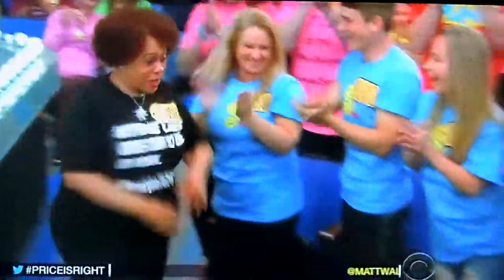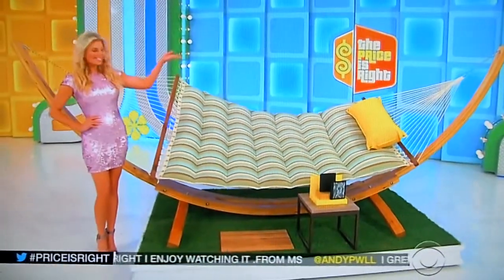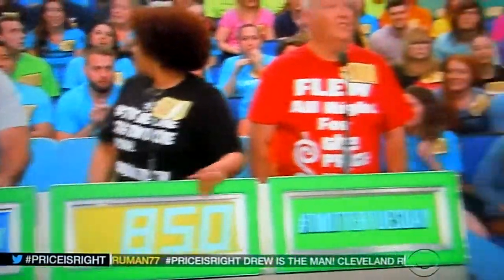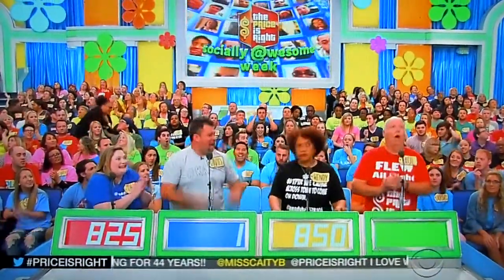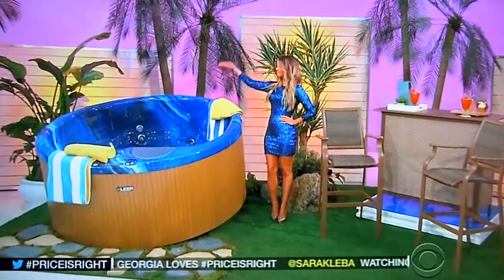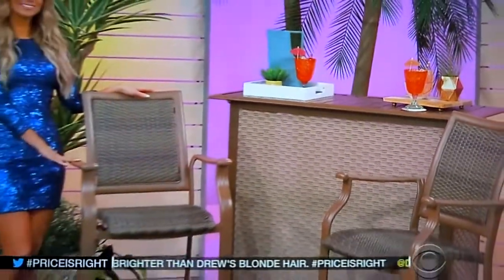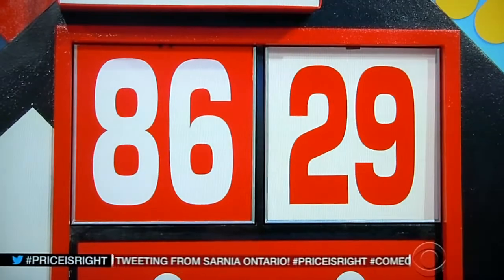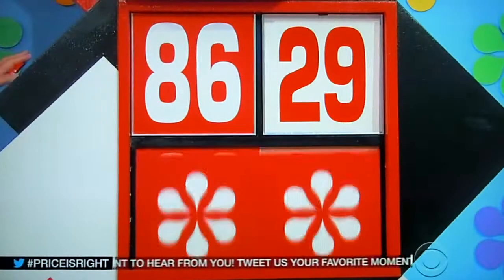The Price is Right - Flip Flop - 4/4/2017